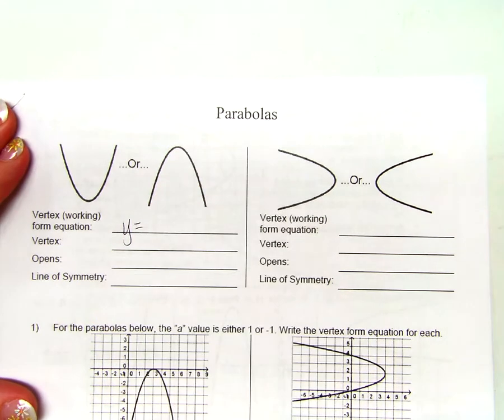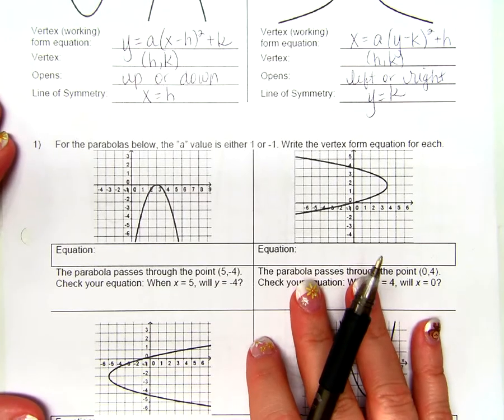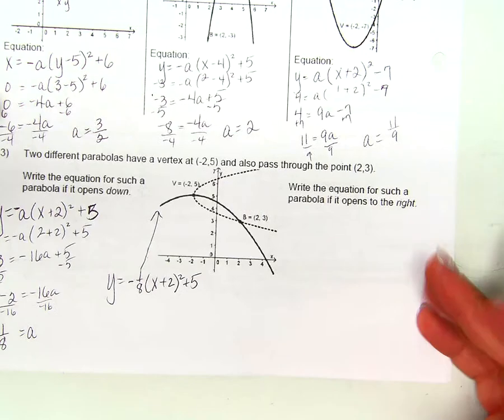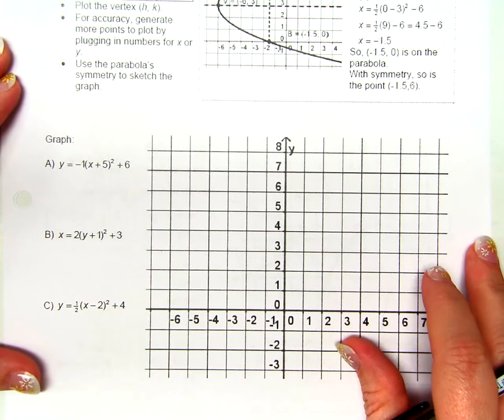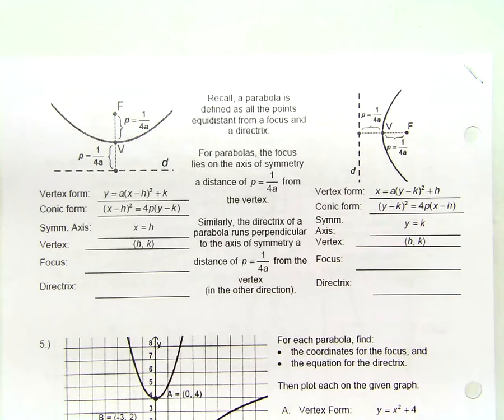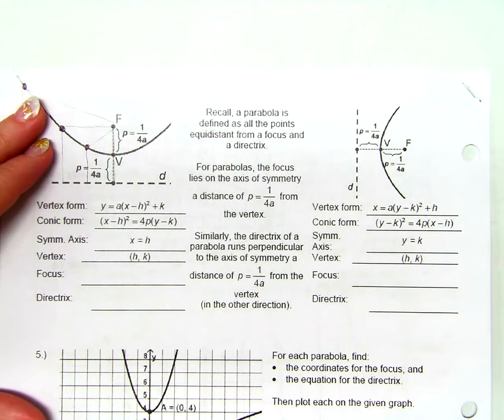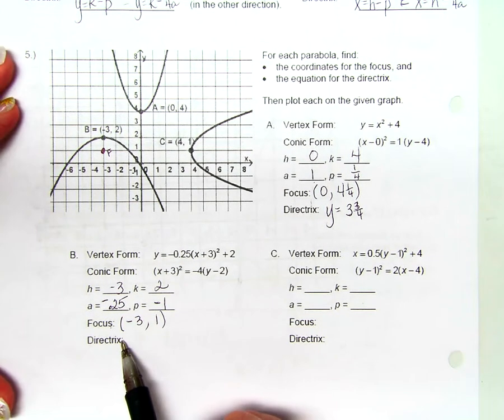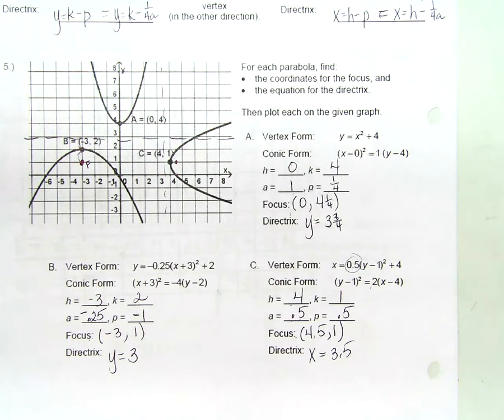Algebra 2 Parabolas